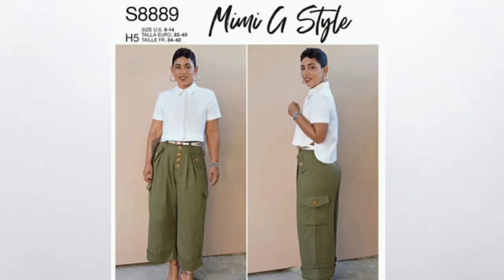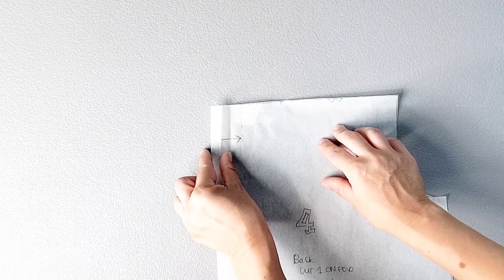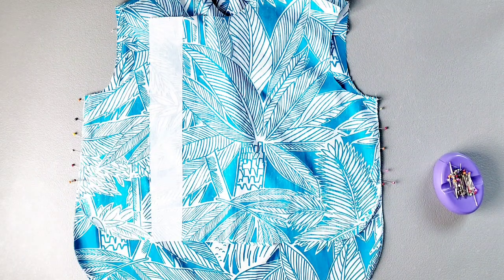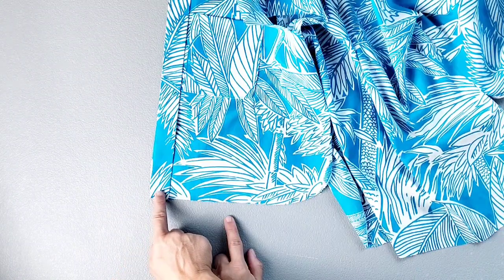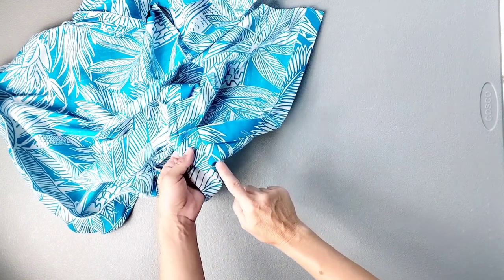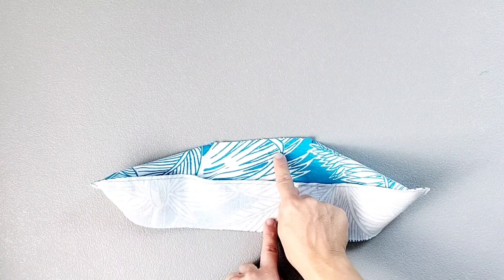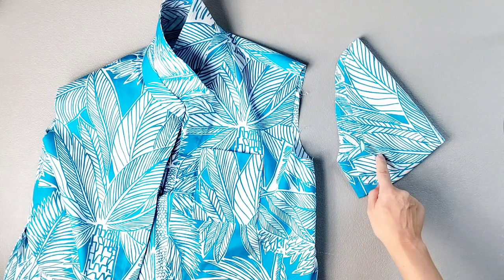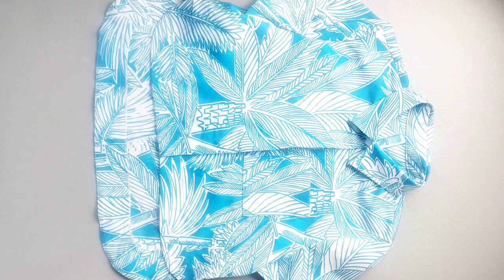Mimi G Simplicity 8889 Sew Along // View A // Button Up Top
Watch as I sew a classic collared shirt with a modern twist.  The pattern is Mimi G/Simplicity 8889 (link below).

This shirt has a high-low hem with a facing, and a concealed button placket.

I'll show you the full process of how I've sewn this top  -- from the buttonholes to the facings.

Musician: @iksonmusic